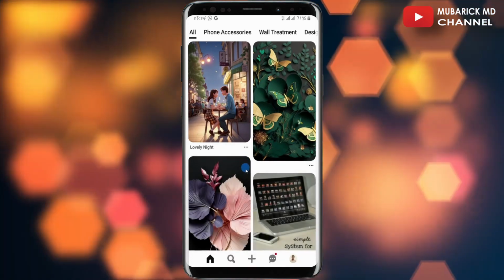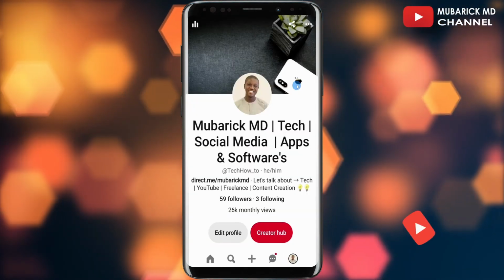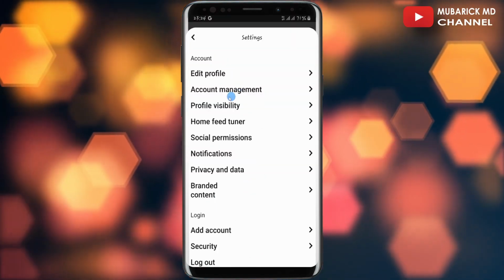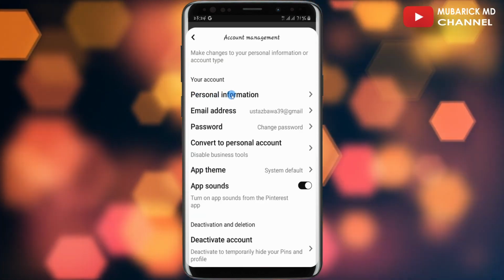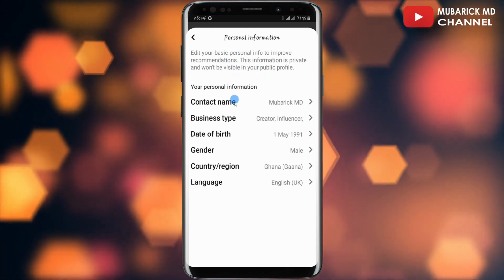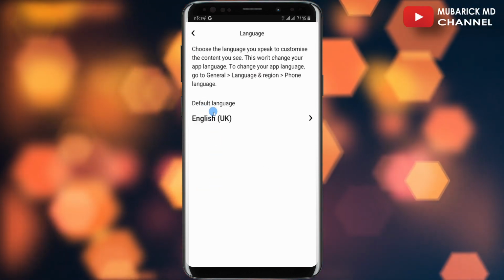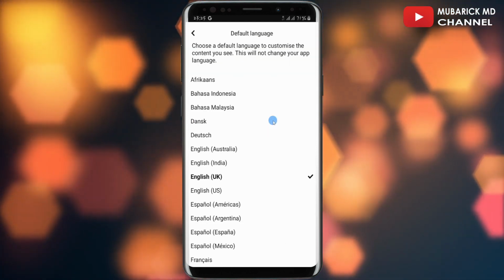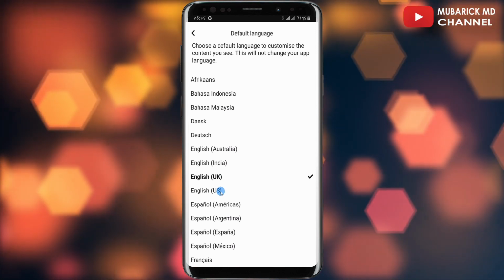How to Change Your Language on Pinterest - Full Guide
Dive into a world of diverse content by learning how to change your language on Pinterest in this simple video guide.